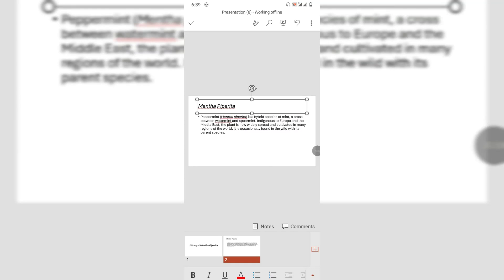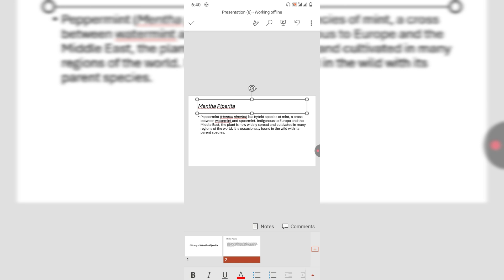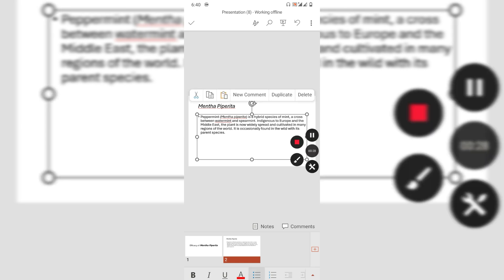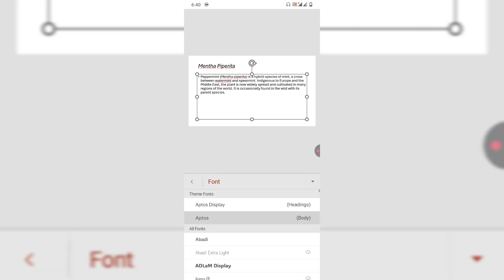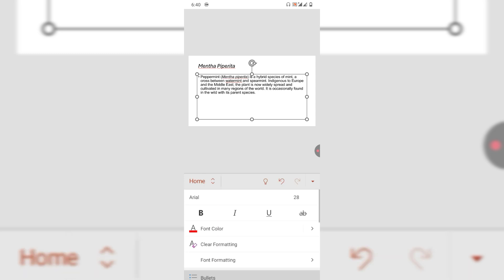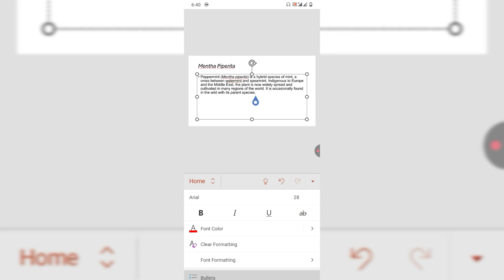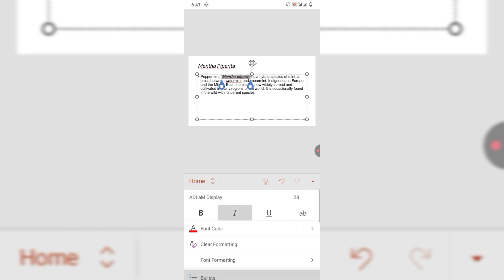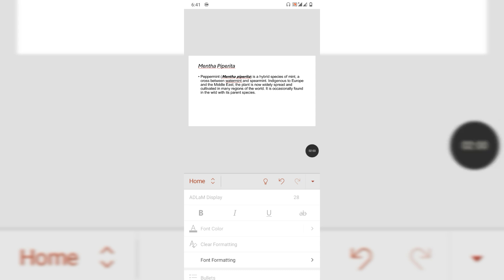How to Change Font In PowerPoint on Mobile | How to Change Font Style in PowerPoint on Mobile Phone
This Video tutorial will show you the way to change font style in PowerPoint on Mobile. After watching this video tutorial you will be able to change font in PowerPoint on Mobile.
This Video tutorial may work in MS PowerPoint on all Mobile Phones.